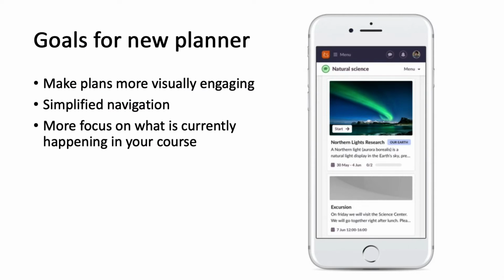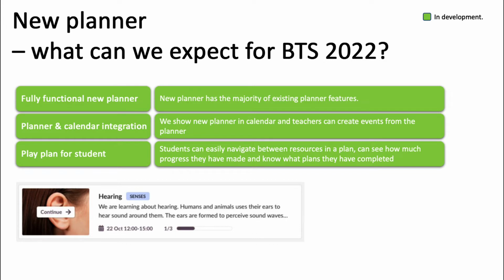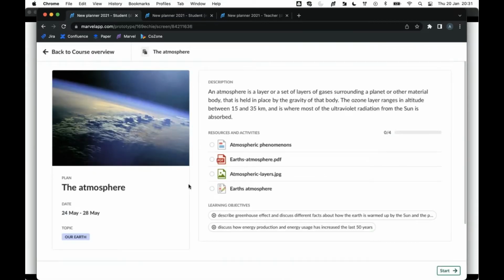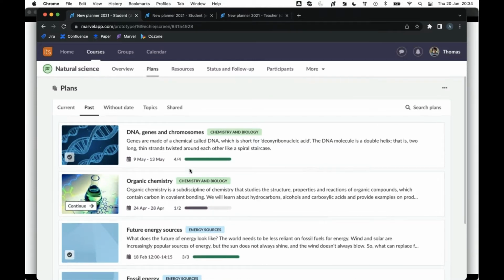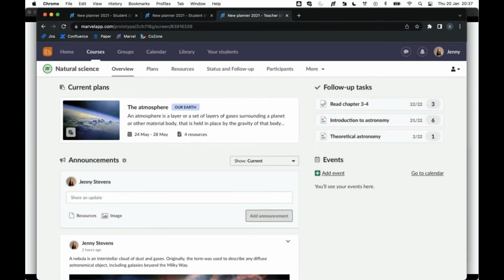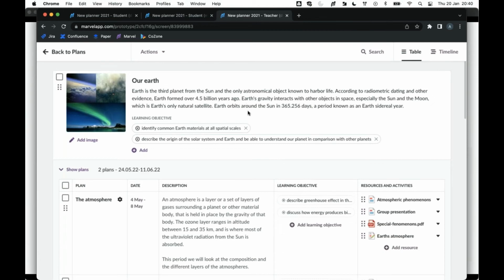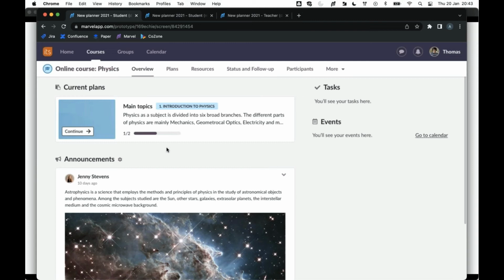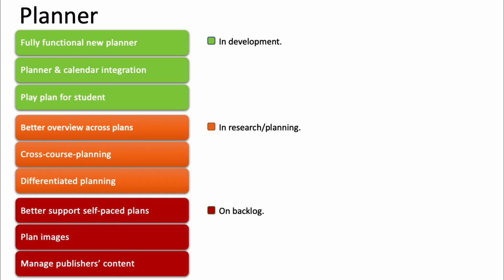The new itslearning planner: Evolution of learning and teaching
The itslearning LMS is getting a new planner!
Currently planned for summer 2022, it will replace the current planner as the standard planner and will represent the next evolutionary step in collaborative planning, teaching, and evaluation/development of lessons.

Hanne Lorentzen (product owner itslearning) and Andreas Iden (UX Designer itslearning) present the new itslearning planner, show its further development and invite to try it out and give feedback.